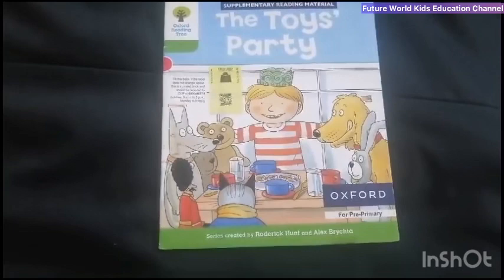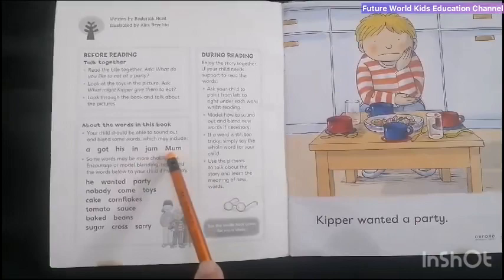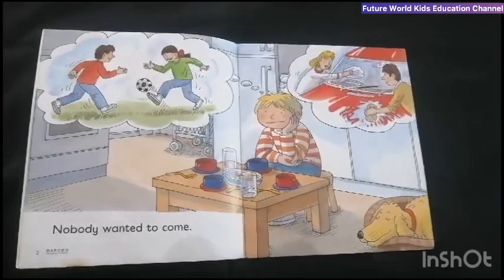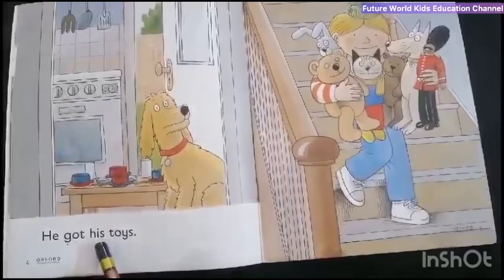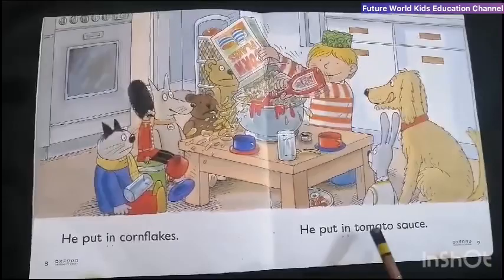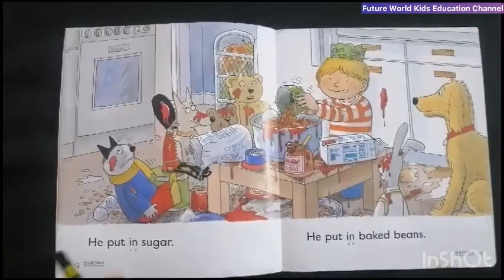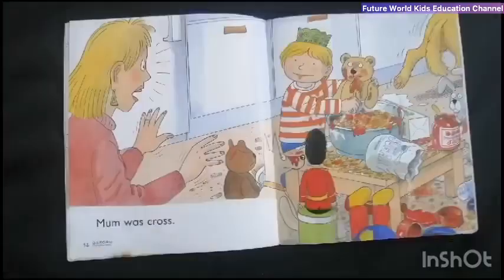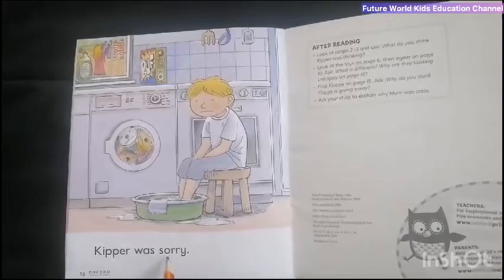The Toy Party story sight reading |Oxford Reading Tree | ORT | preschool | kindergarten | nursery